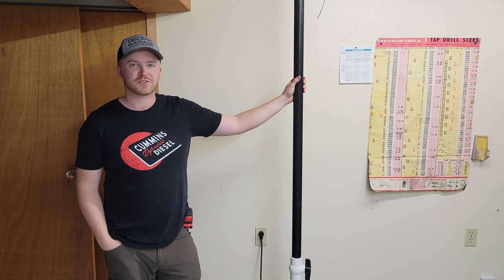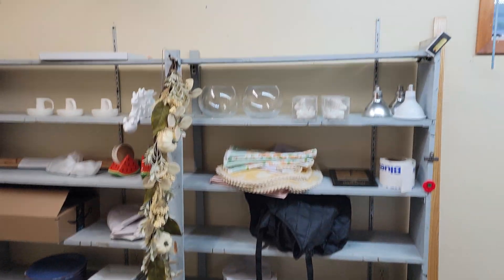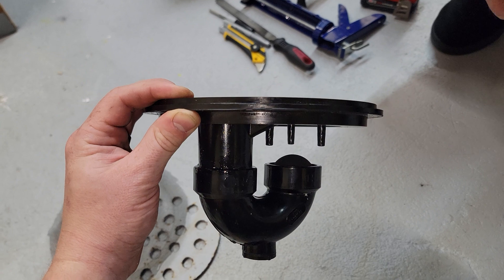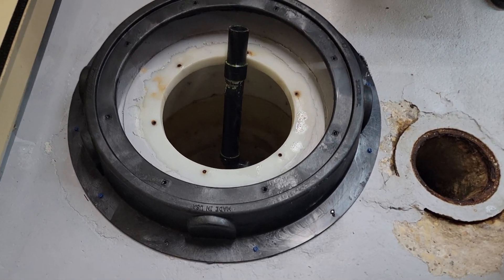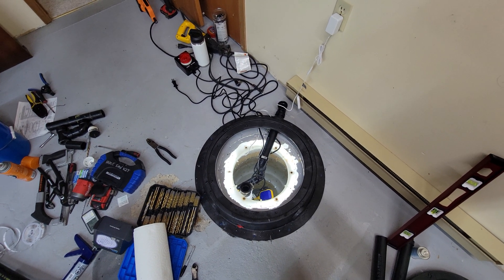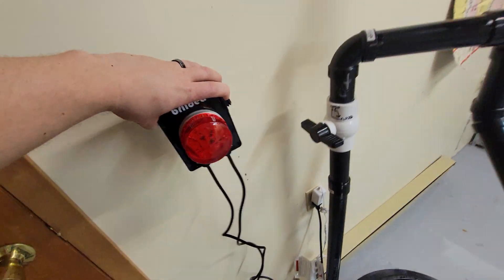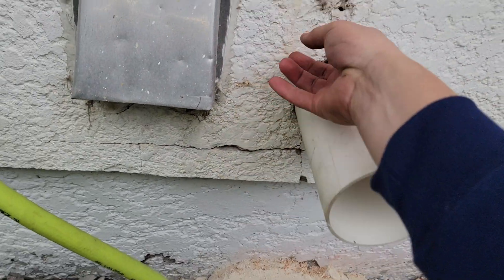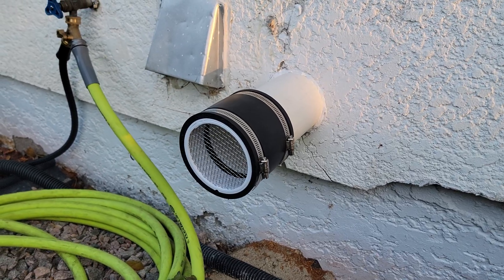Radon Mitigation Sump Pit System DIY | Canada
Today we show you how to DIY a radon mitigation system into your existing sump pit basin using the jackel basin sump dome as well as the dranjer floor drain to seal off the radon from under your basement floor! It's a relatively straight forward installation if you have an existing sump pit and some DIY skills. Every home should be tested for radon!

Tyler,
BUY THE ITEMS IN THIS VIDEO (AMAZON.COM):
Jackel Sump Dome
Fantech RN1 Radon Fan
Radon Manometer Kit
Dranjer JN6 Floor Drain
Sump Pit Alarm
LED Lights
Termination Critter Cap
BUY THE ITEMS IN THIS VIDEO (AMAZON.CA):
Jackel Sump Dome
Radon Manometer Kit
Sump Pit Alarm
LED Lights